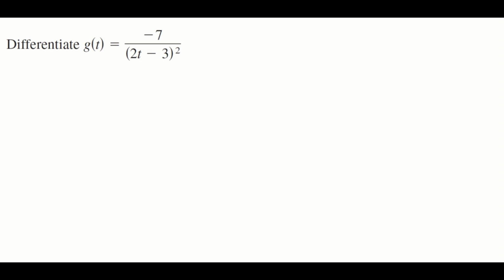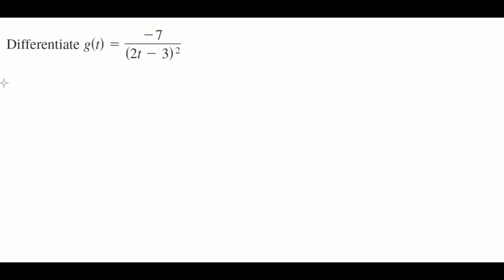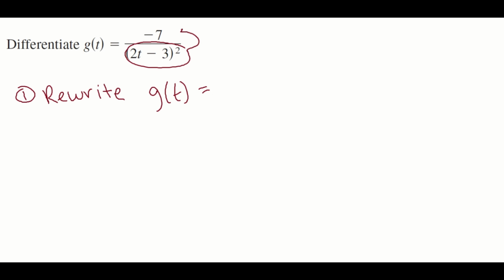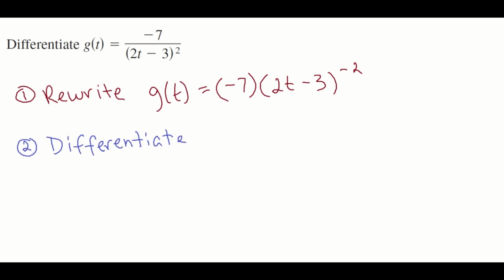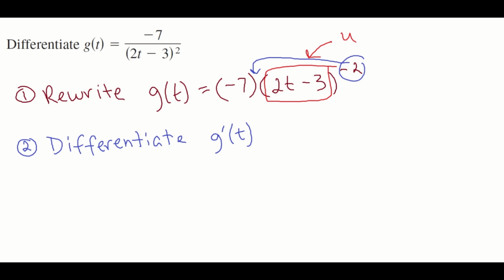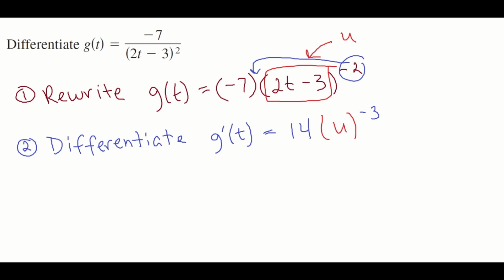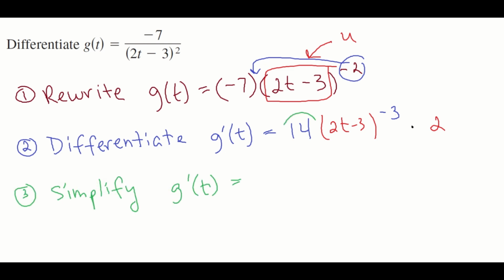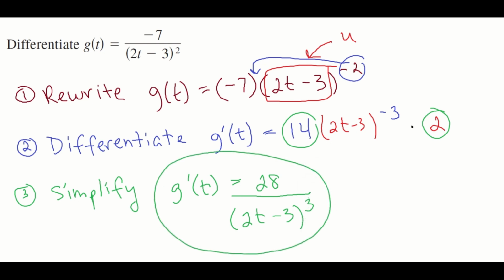Example - Differentiating Quotients with Constant Numerators | Differentiation Rules | Chain Rule